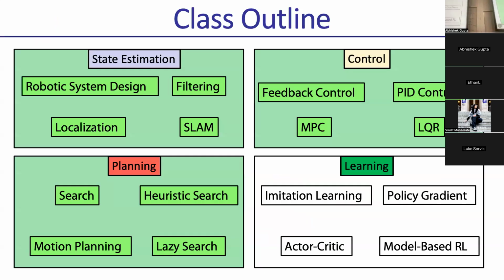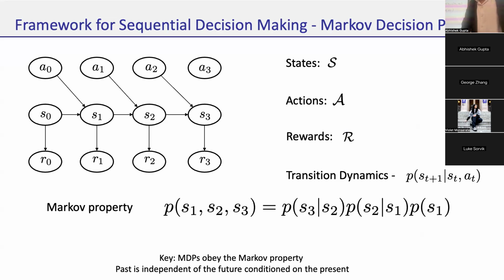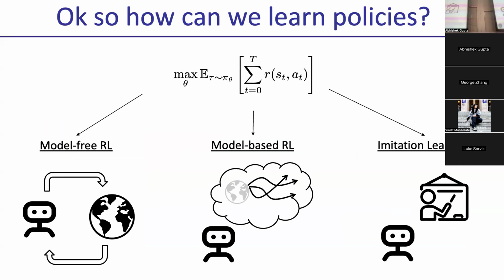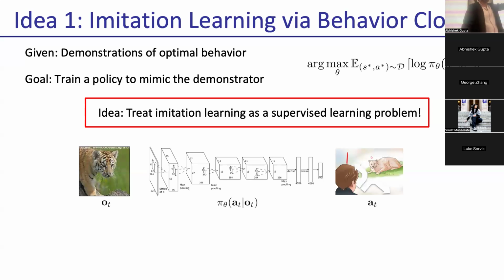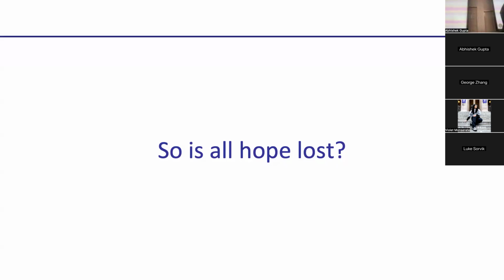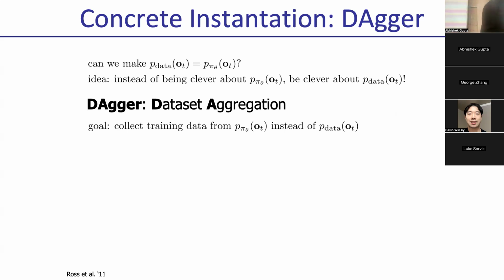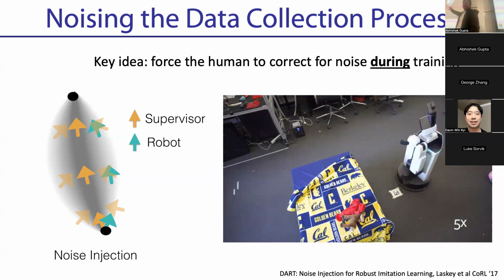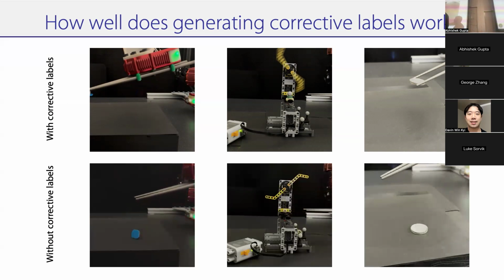CSE 478 Wi 25 - Lecture 21 - Imitation Learning